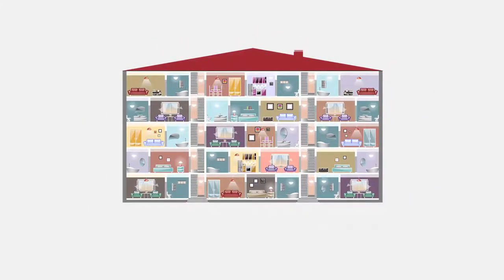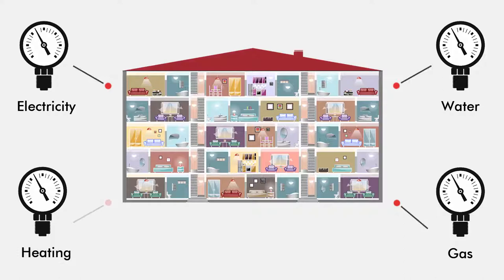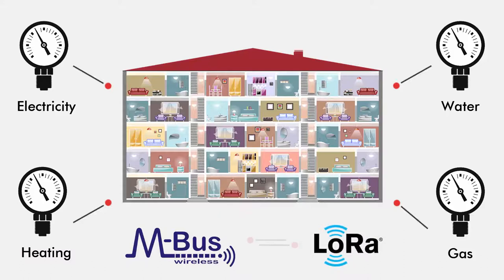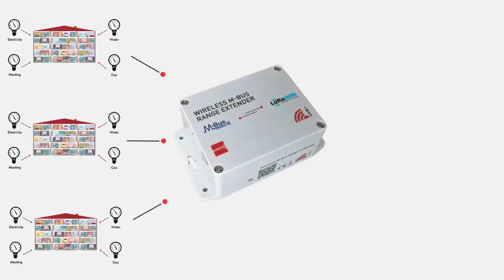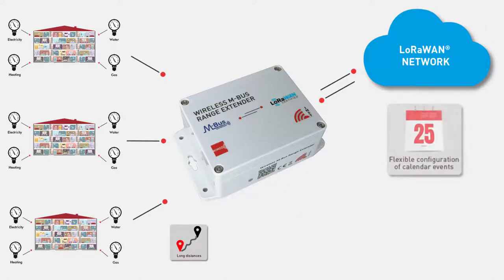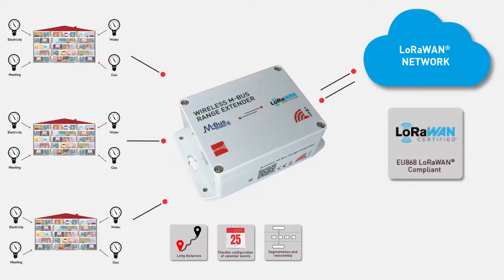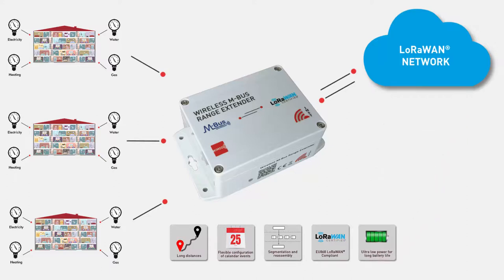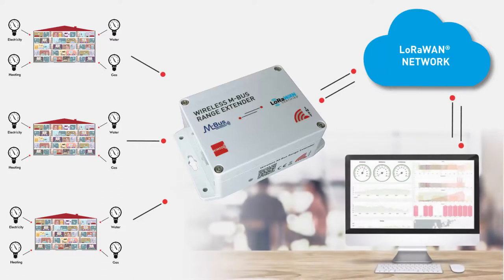Wireless M-Bus Range Extender - Product presentation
Smart meters provide a complete overview of water, gas, heat and electricity consumption, being suitable for both residential and commercial property management. The use of these sub-meters can lead to a considerable reduction of consumption and thus fundamentally improve the energy efficiency of buildings.

These devices are mostly communicating according to defined radio operation modes based on the wireless M-Bus standard over a relative short range in urban areas. Therefore, a comprehensive, large-area reading of meters is not possible.

Numerous gateways to wide area networks such as GSM/LTE would normally be required. This leads to immense costs. By using LoRa® technology, cost-effective solutions can be provided. The LoRa® modulation is a perfect mean to increase the coverage of existing networks thanks to its Long Range and Low Power capabilities. Furthermore a single radio chip is able to operate both technologies LoRa® and Wireless M-Bus in one radio.

The new Range Extender from IMST integrates both technologies LoRaWAN® and Wireless MBus in one battery driven device. A typical use case for the Range Extender is to collect wireless MBus messages from several utility meters and forward those over high distances into a LoRaWAN® network.

The Range Extender allows a flexible configuration of calendar events for Wireless M-Bus reception windows as well as device filtering by Manufacturer ID and Device ID to select specific groups of meters. Even large Wireless M-Bus messages with maximum payload size can be forwarded with LoRaWAN® radio packets by means of an integrated segmentation and reassembly protocol.

This LoRaWAN® certified device includes a long life Lithium battery which ensures in combination with the new ultra-low power radio module iM881A-XL a life time of up to 10 years and more.

The user friendly configuration tool offers an easy way to modify the radio-, calendar- and filter- settings at any time. Furthermore, the reed switch allows activation after installation using the pre-configured factory settings. That means, no additional handling during installation in the field is needed.

All data gathered by the Range Extender can be stored in the cloud for remote analysis and processing. In this way the utility cost in  residential and commercial buildings can be easily collected, time and effort for billing can be reduced, and energy efficiency can be optimized.